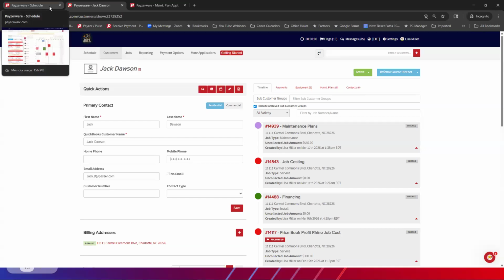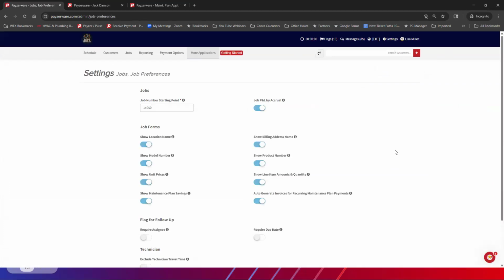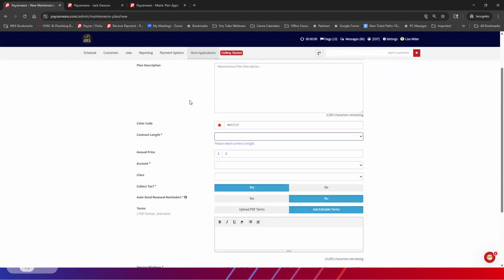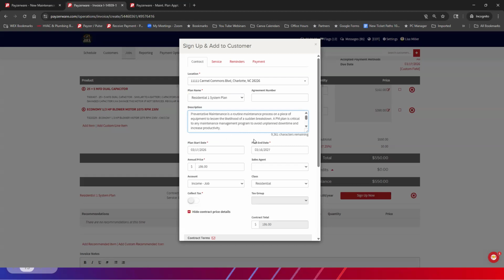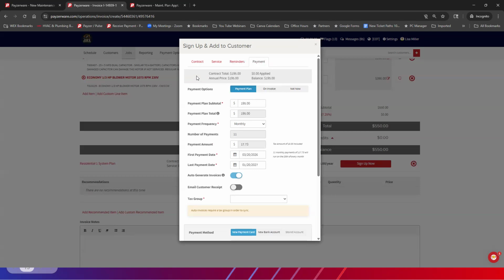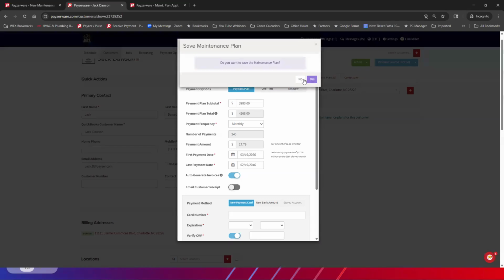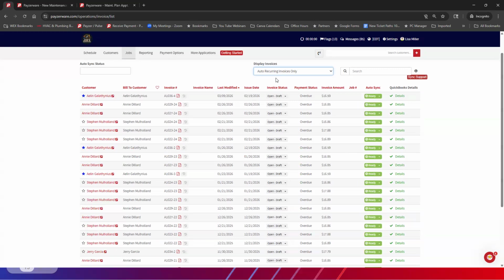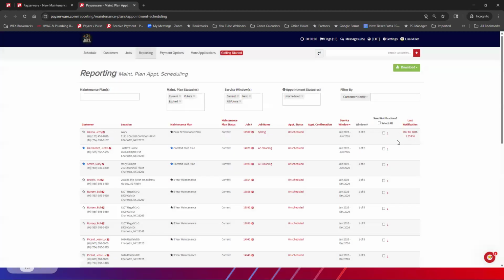Maintenance Plans Setup and Recurring Revenue | Solution Studio Recording 03-18-26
This is the live webinar recording for "Solution Studio: Maintenance Plans Setup and Recurring Revenue" on 03-18-26.